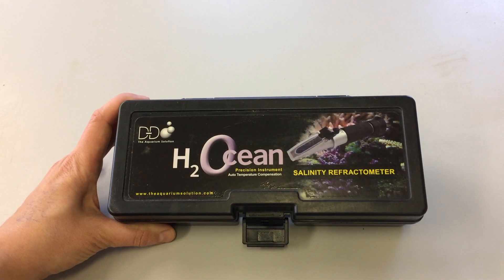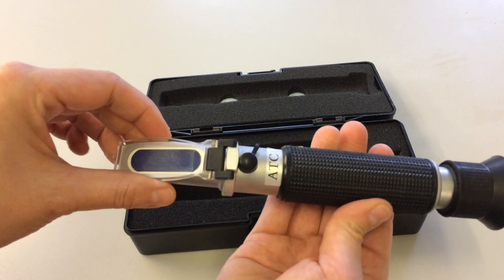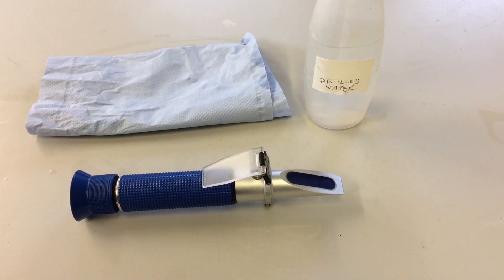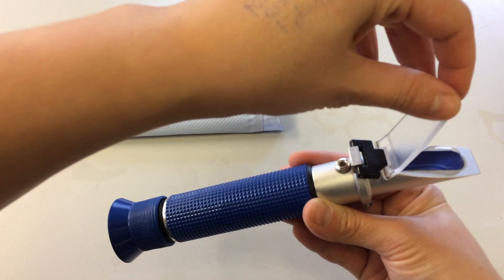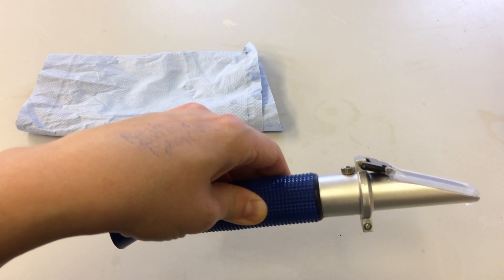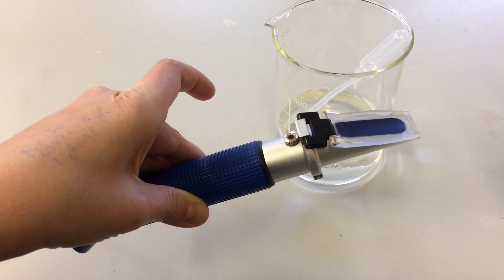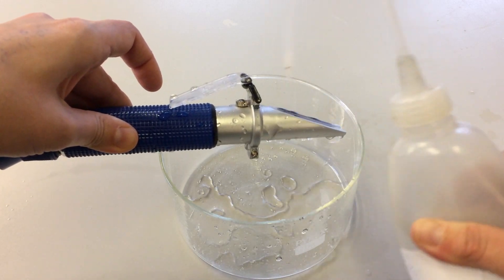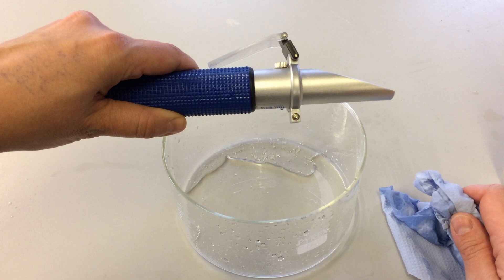How to use a hand held refractometer to measure salinity.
This tutorial, as part of my student training in basic seawater carbonate chemistry tutorial series, is a learning tool for students wanting to learn how to use new equipment. This video covers the use of a hand held refractometer which can be used to measure salinity in liquids such as seawater. Calibration and basic information on care are also covered.